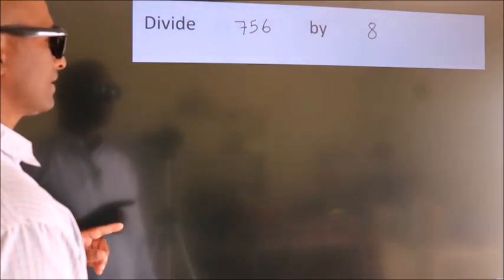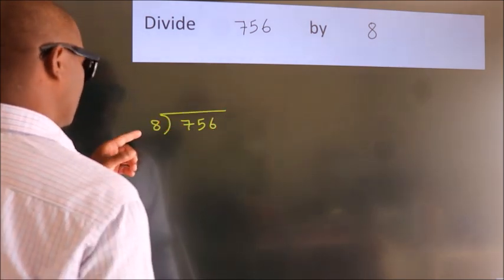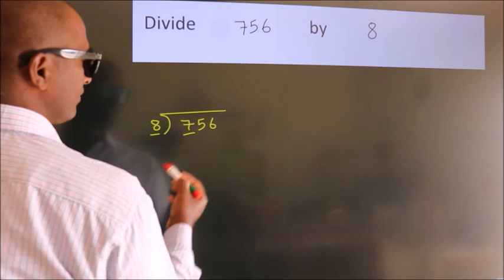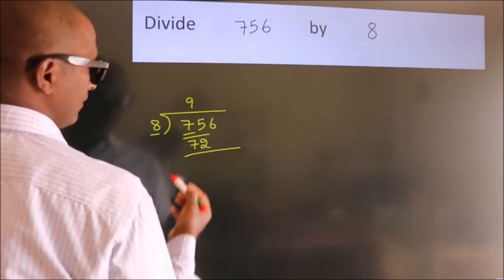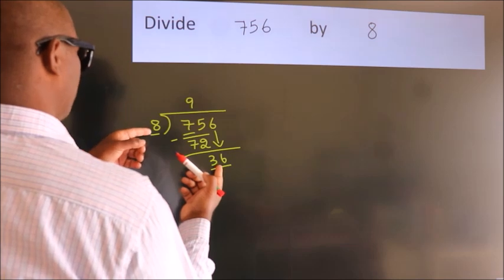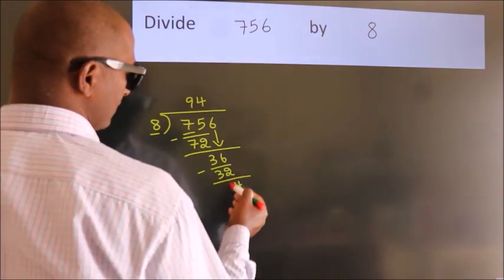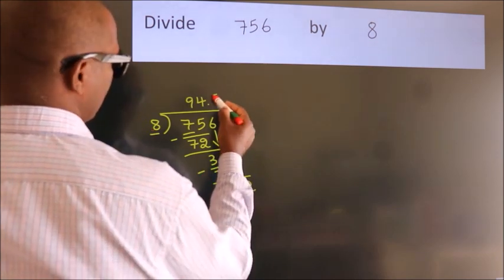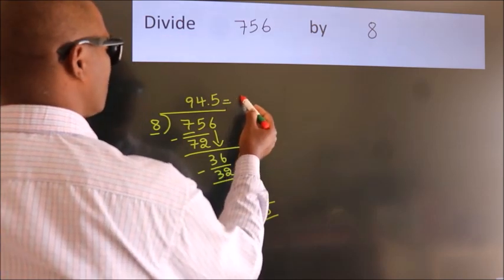Divide 756 by 8 Divide completely